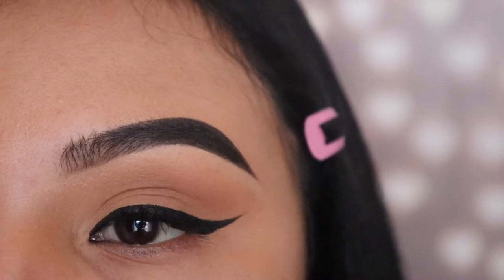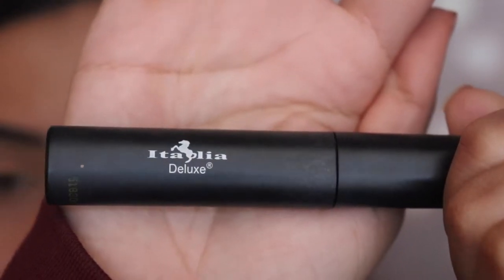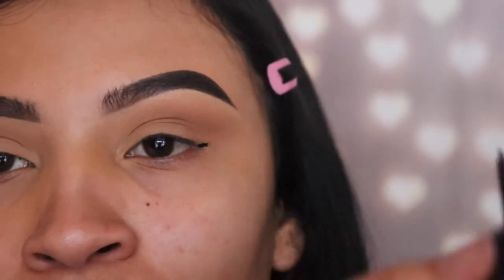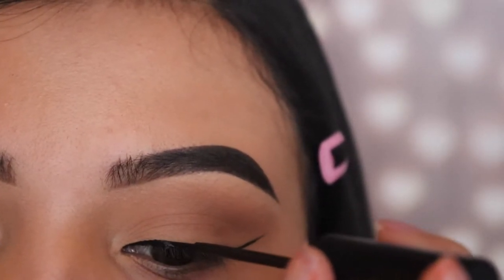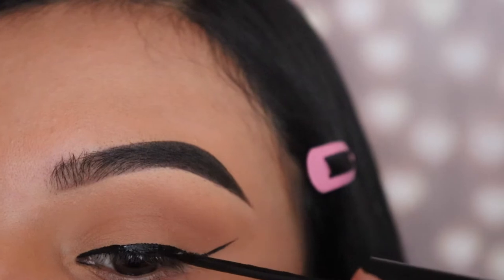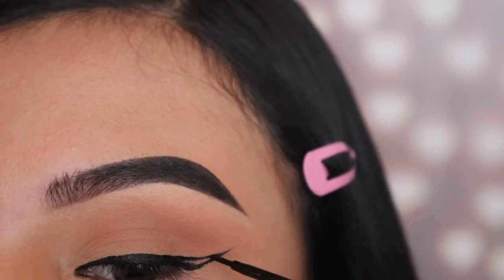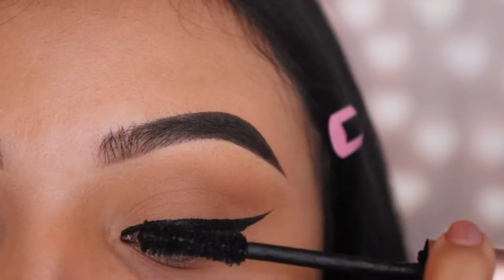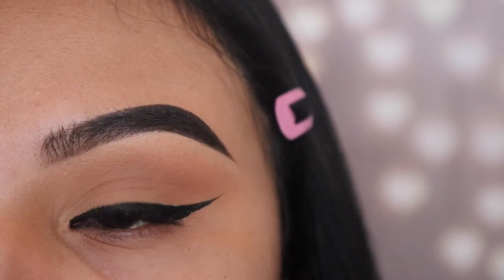Italia Deluxe Liquid Eyeliner Tutorial for 2020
How To create the perfect wing..Italia Deluxe Liquid Eyeliner Tutorial for 2020.. here are some details:

Eyeliner-  Italia Deluxe

Mascara- Better Than Sex by Too Faced